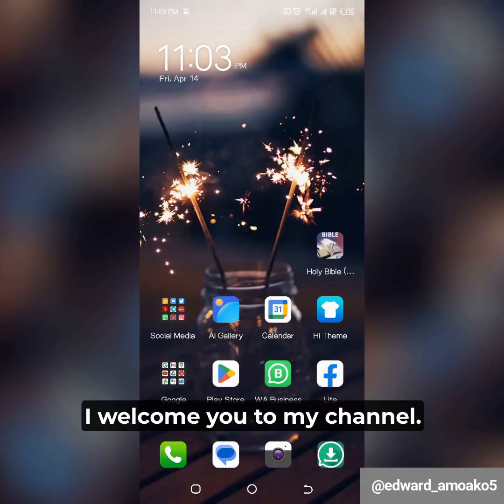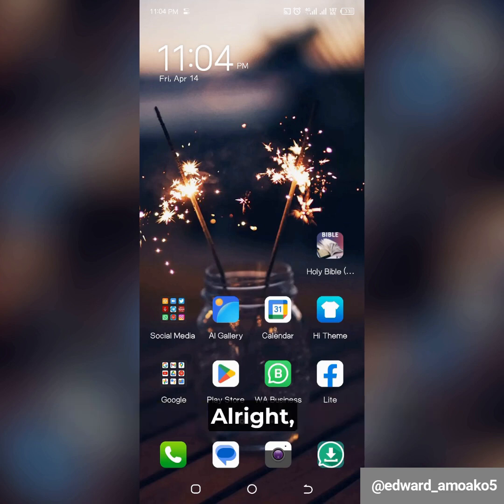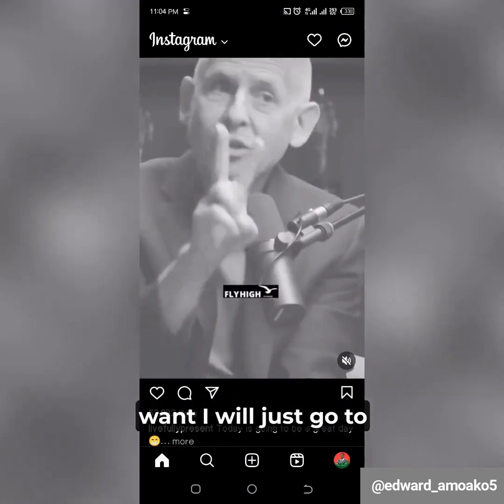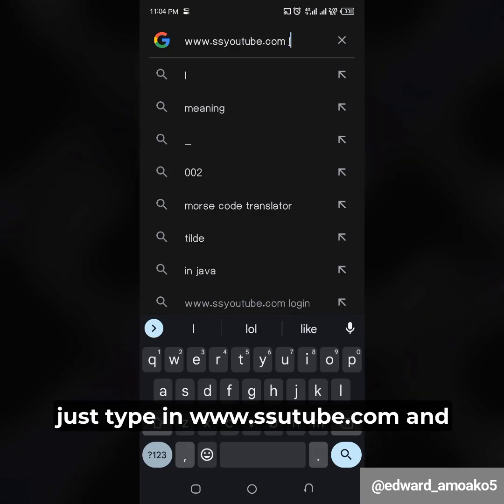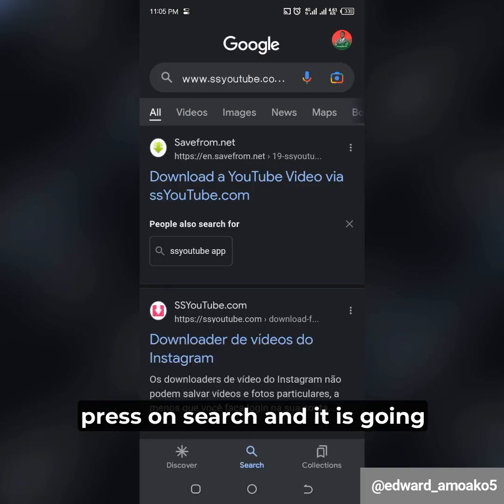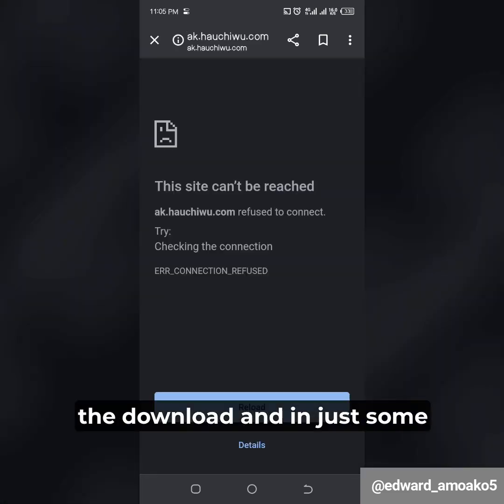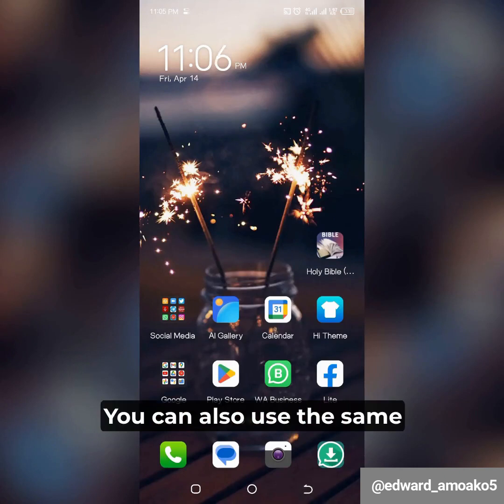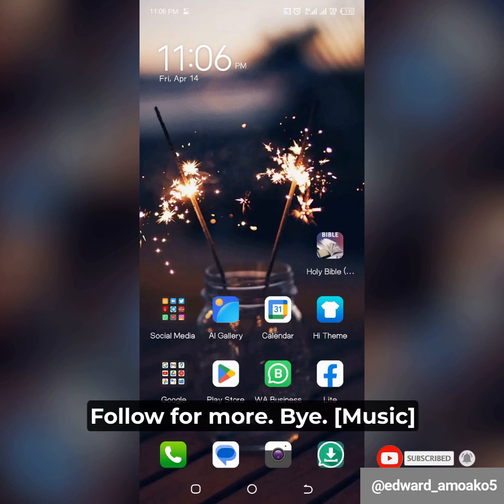Easy Way To Download Video From Instagram and Facebook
This is a short video on how to download video from Instagram and Facebook.